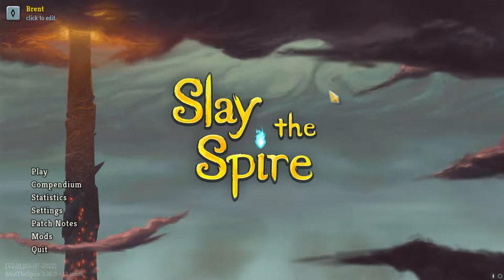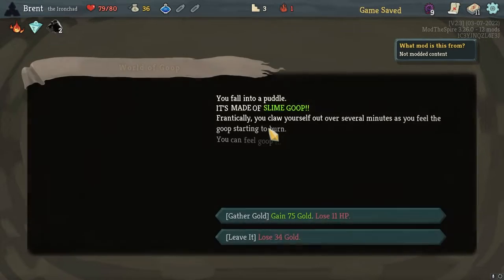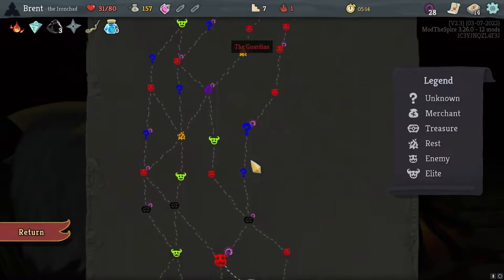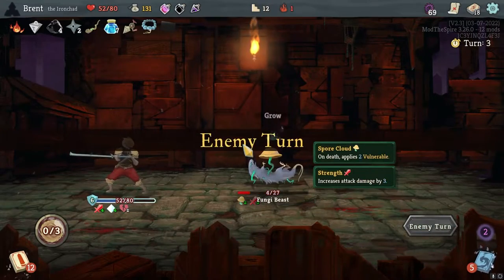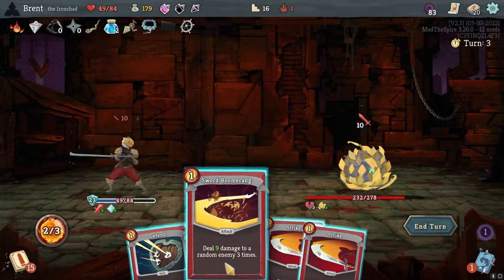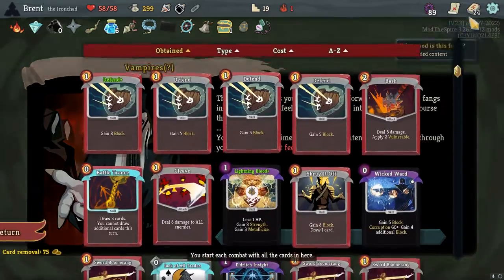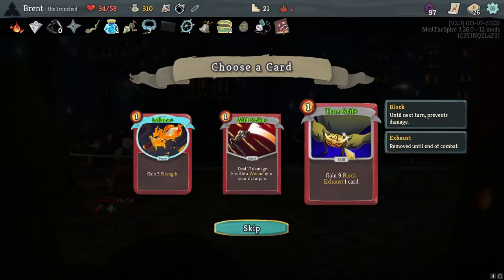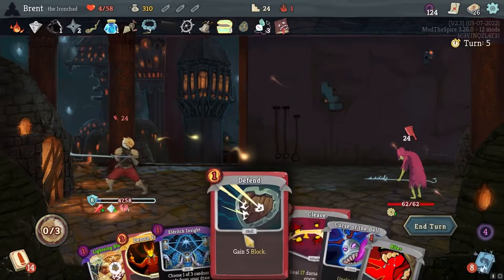Let's Play Slay the Spire Corrupt the Spire Eps.156 "Return"